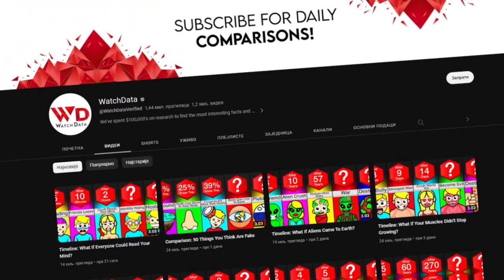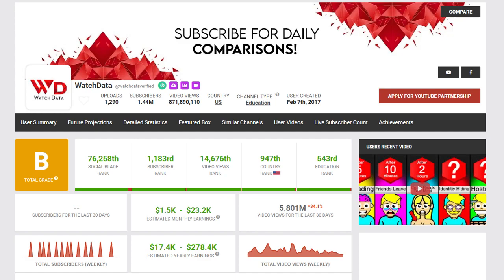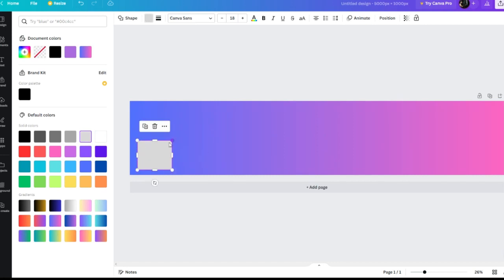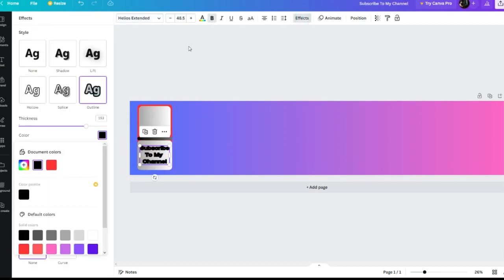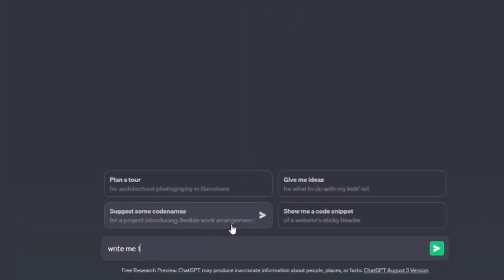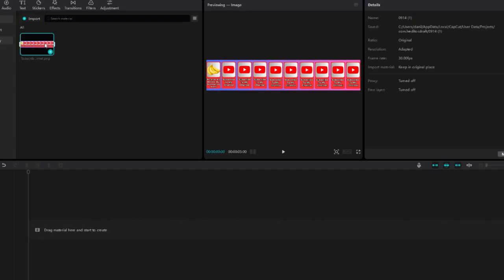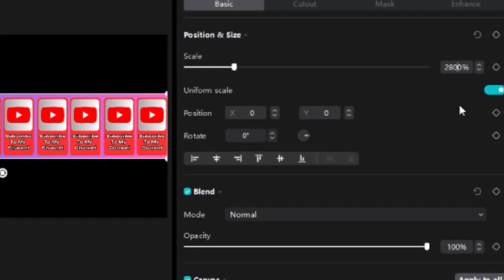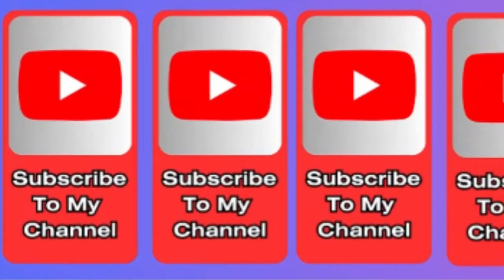How To Create Data Comparisons Videos With AI & Canva